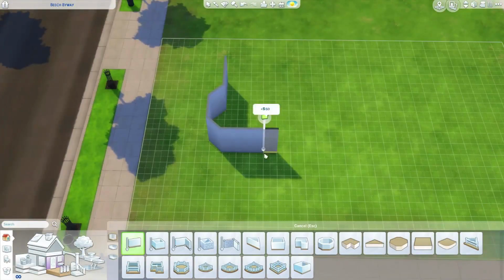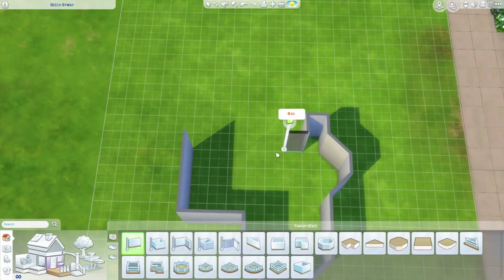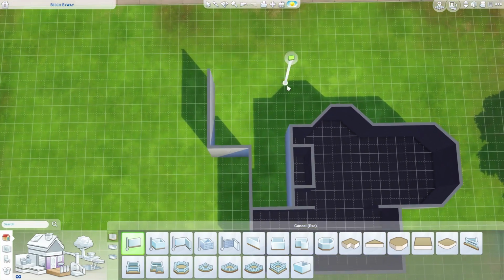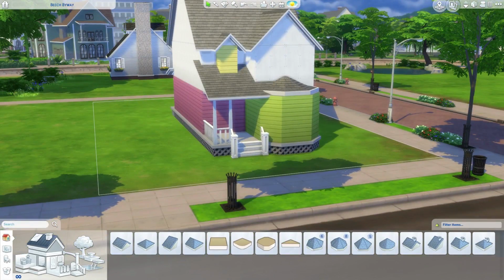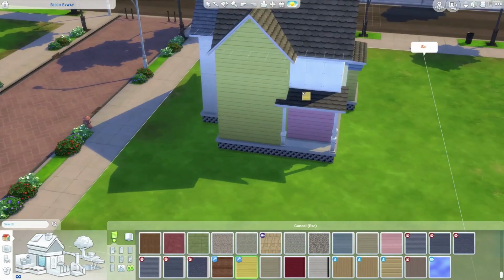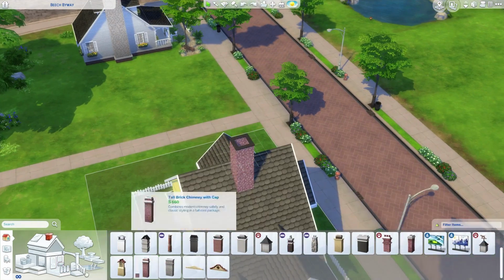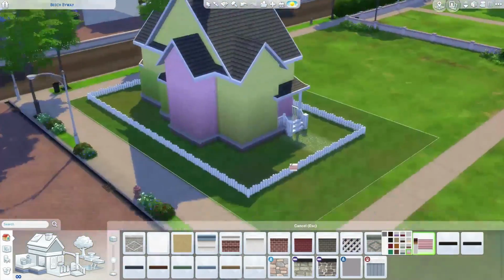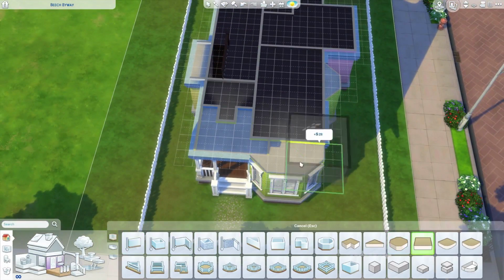I built The Up House From Disney Pixar In The Sims 4!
It's finally here! Disney Pixar house from the movie up in The Sims4!

Wanna learn more about the history of the house

If you want to get notified when I upload a video, hit the “bell” 🔔  icon above and you can get more regular phone or email notifications!